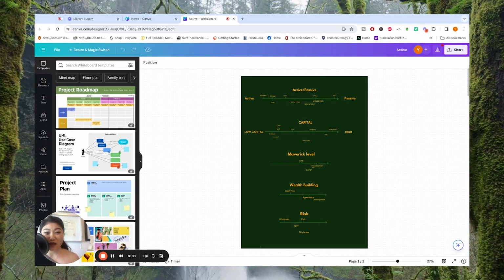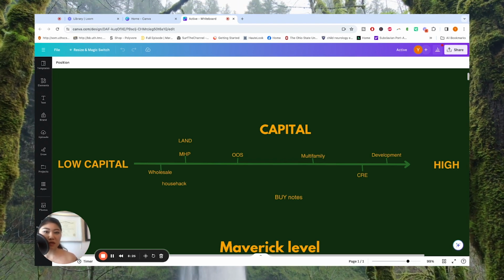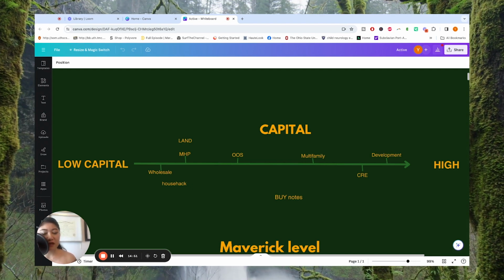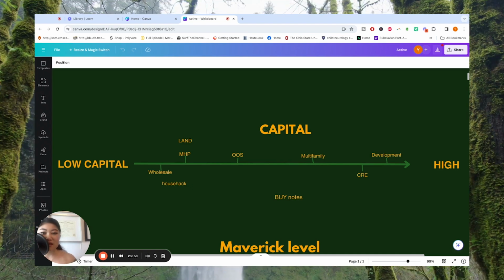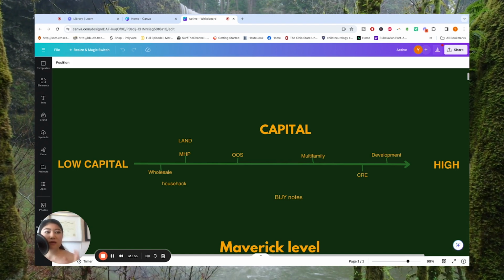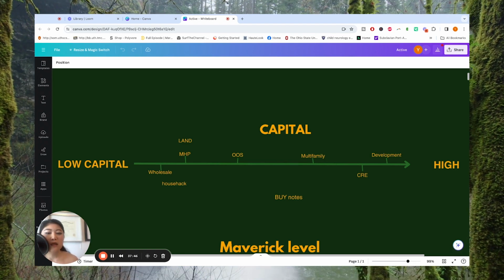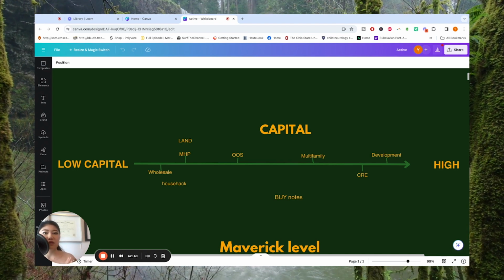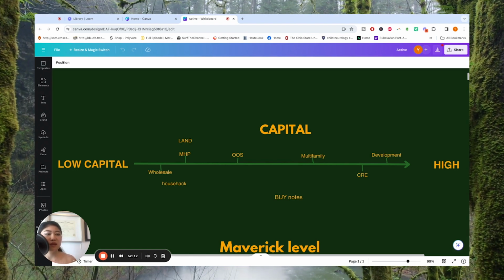Real estate investing Ultimate Guide 2024 - (Part 1 of 5) - Algorithm Saves you Yrs of Stalling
We'll discuss all asset classes within real estate (just about). I acquired 28 units in 2 yrs while working part time as a doctor (MD), and have had plenty of ups and downs. I'm here to save you all those headaches.

ConsciousInvestorGroup.com to get on email list for free guides that took me years and a lot of expensive losses to acquire the Wisdom to share.

Conscious investing is the next phase in the evolution of investing. This is the practice of bringing Presence & Mindfulness into the 'how' of the process of investing. This changes the quality of our actions, and they become skillful action. This can also affect the 'what' of what we choose to invest in.
The Power of this is threefold: 1) Abundance -the practice of seeing the abundance that is already in your life in all its forms, which is the foundation of allowing true abundance into your life. 2) Easing of stress from the natural ups and downs of the investing journey, as well as letting of FEAR that holds us back from wise action. 3) The True Joy of life itself becomes available to you as a result.
Invest wiselyLegal Disclosure: I’m not a financial advisor. Before investing, please consult a licensed professional. Any purchases I show on video should not be considered “investment recommendations”. I shall not be held liable for any losses you may incur for investing and trading in real estate or the stock market in an attempt to mirror what I do. Unless investments are FDIC insured, they may decline in value and/or disappear entirely. Please be careful!